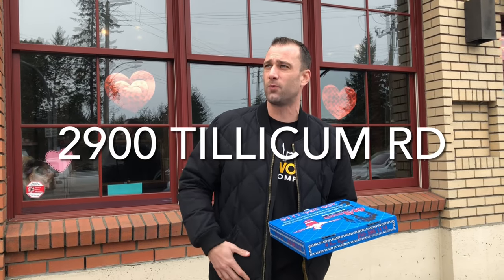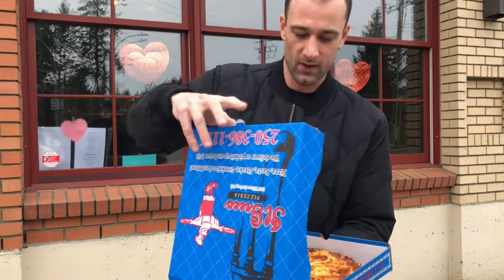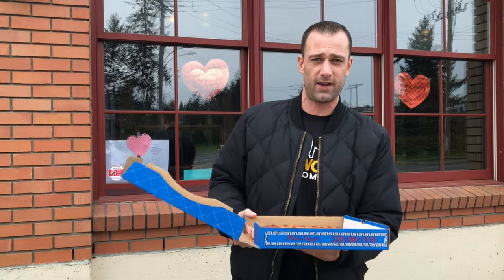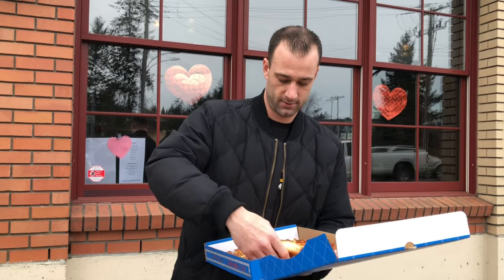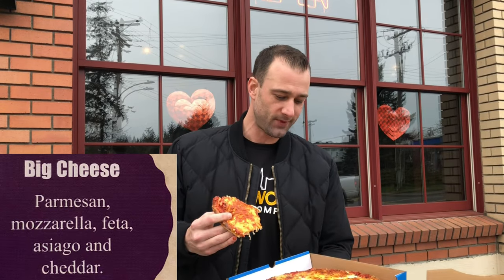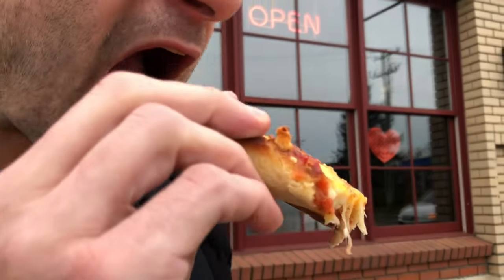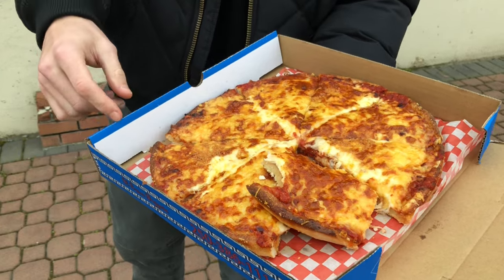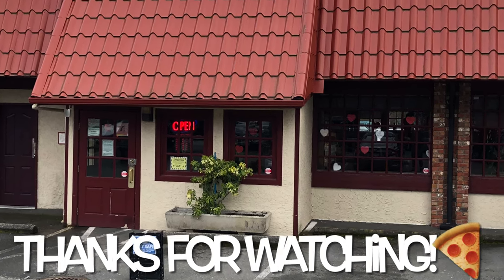Il Greco Restaurant 2.0 | V.I.P Reviews #132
Pizza Review #132 | Il Greco Restaurant 2.0
2900 Tillicum Rd
Victoria BC, Canada